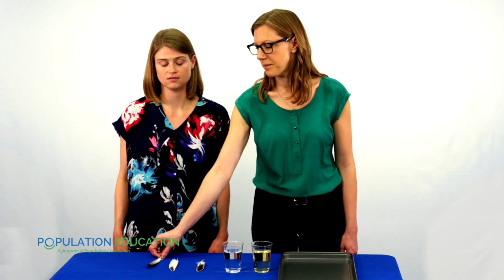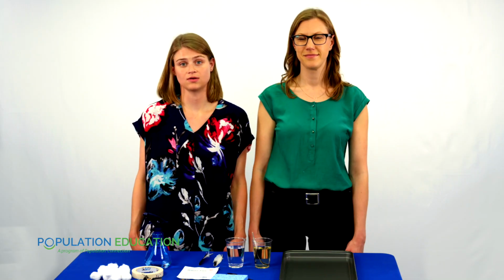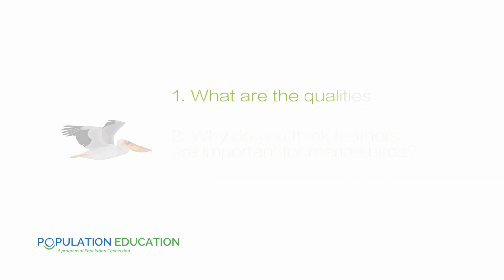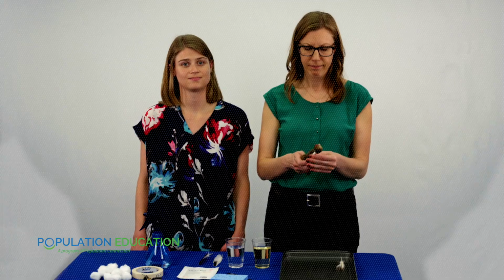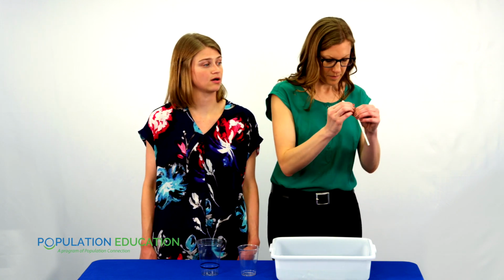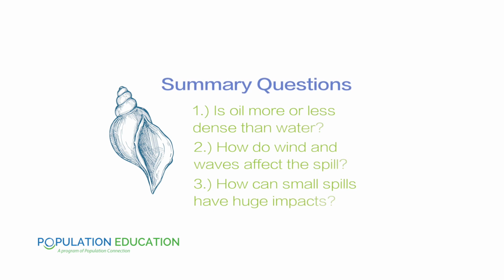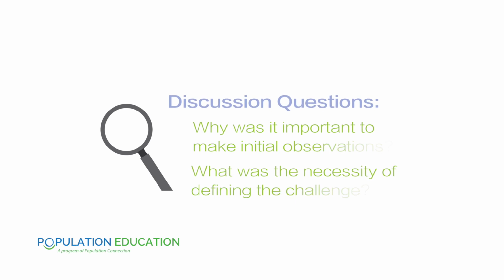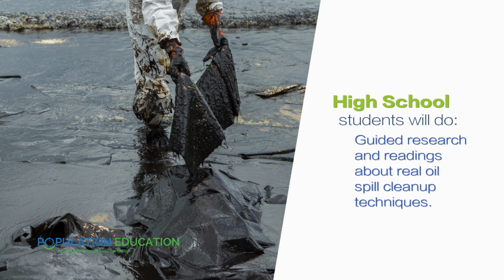Like Oil and Water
"Like Oil and Water" is a science lesson plan for middle and high schoolers from Population Education.

Students use the engineering design process to create and test prototypes for cleaning up oil spills and rehabilitating marine birds.